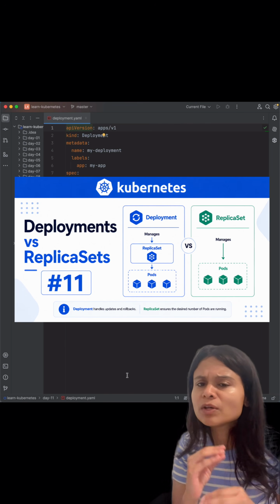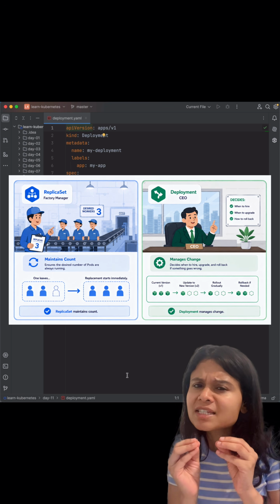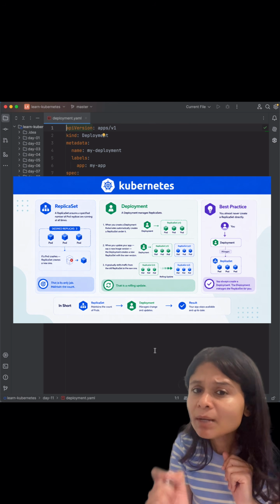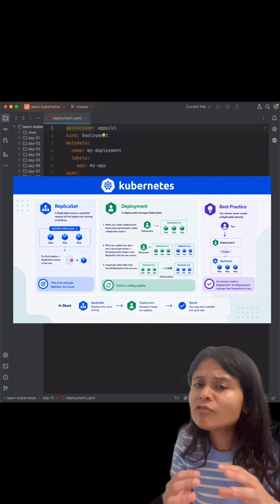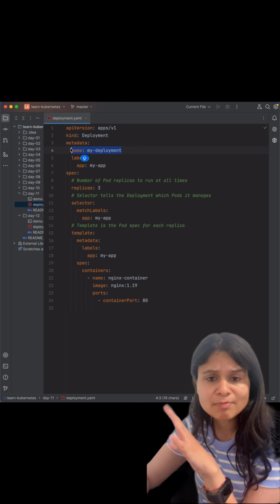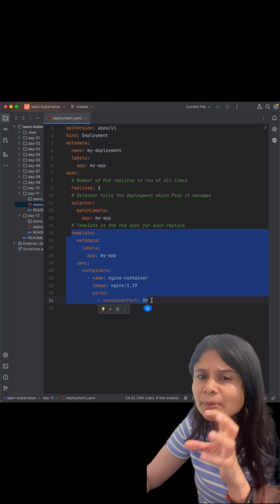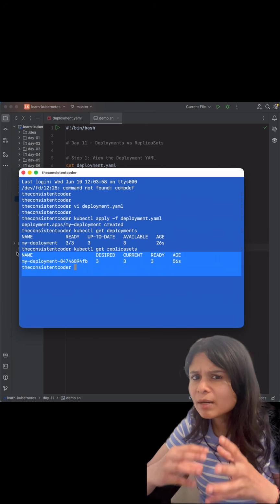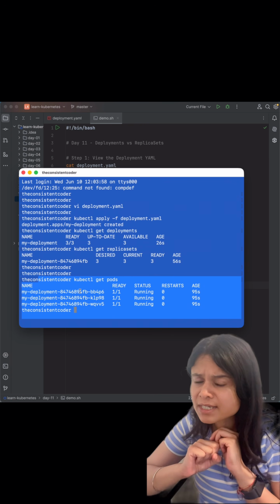Day 11 - Deployments and Replica sets